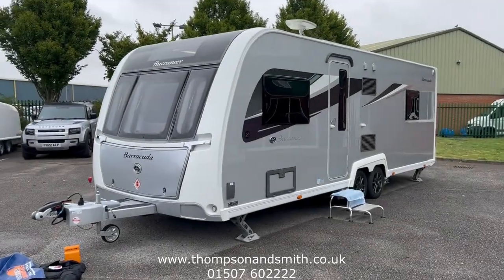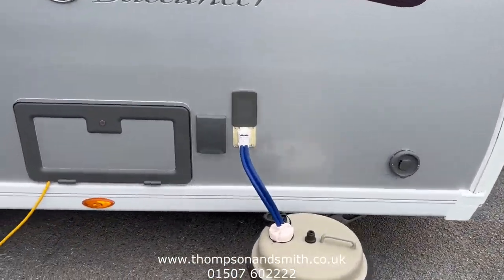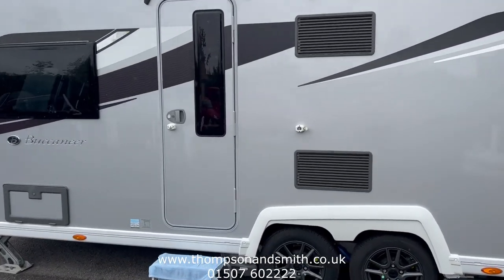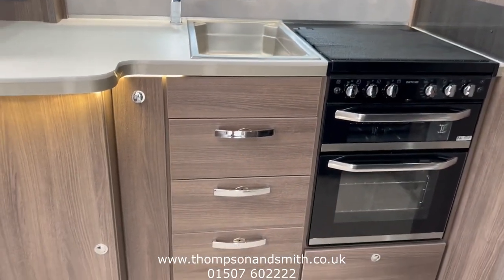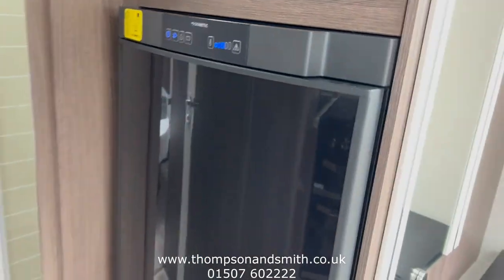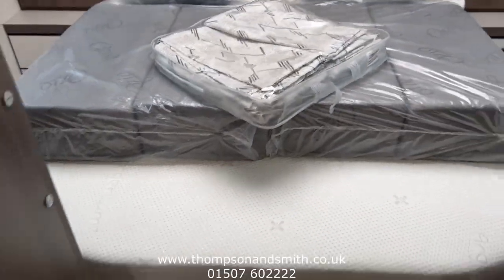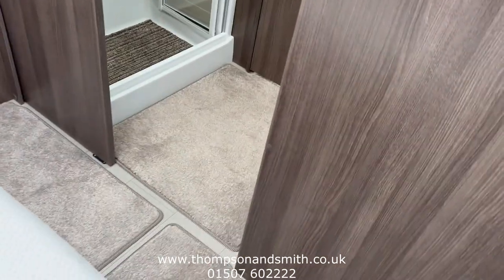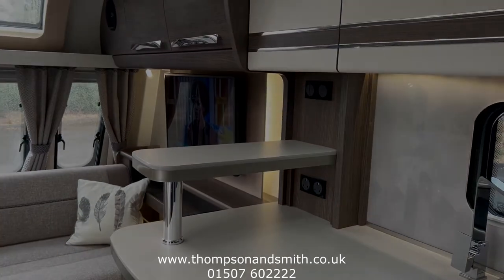2019 Buccaneer Barracuda 4 berth twin axle caravan with air conditioning for sale in Louth Lincs